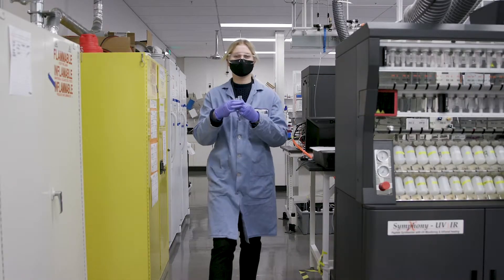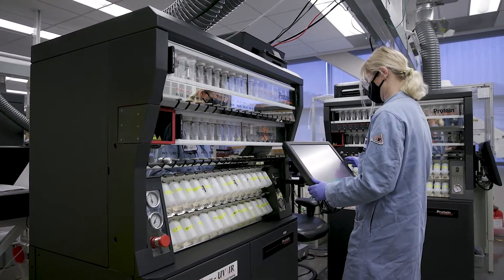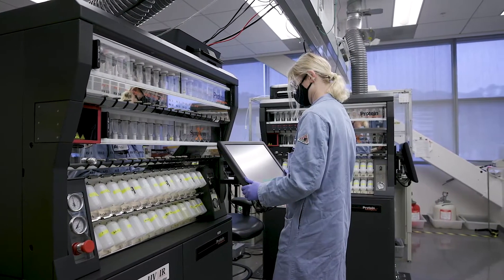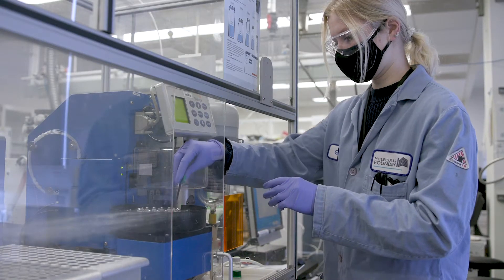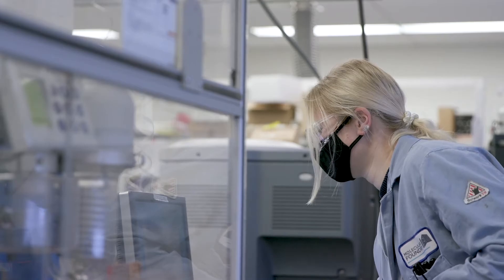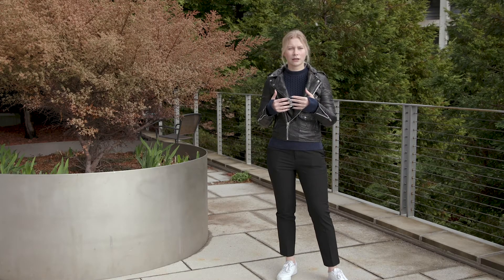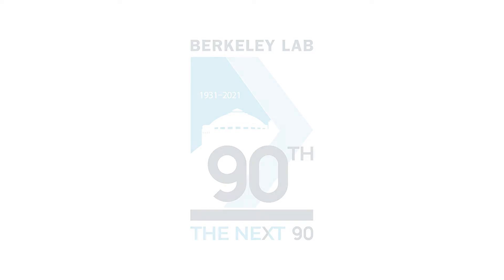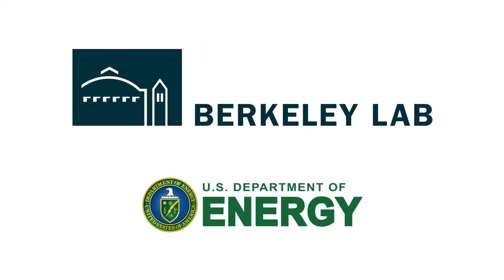Basics2Breakthroughs: Mimicking nature with peptoids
Natalia Molchanova, a scientific engineering associate at the Molecular Foundry, works on synthetically produced proteins called peptoids which have advanced low-cost biotech solutions.

Credit: Marilyn Sargent/Lawrence Berkeley National Laboratory

Research at Berkeley Lab starts with basic science which leads to innovative breakthroughs that have changed the world. The Basics2Breakthroughs video series focuses on early career scientists discussing their research and what they hope for the future in that research.